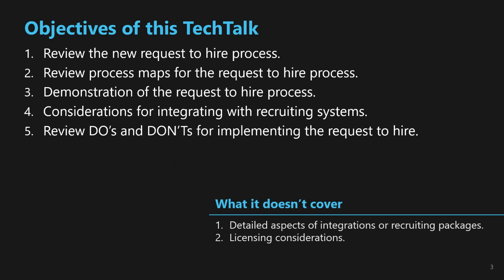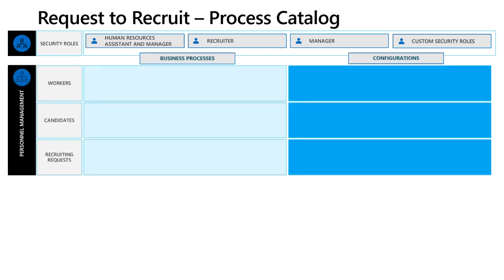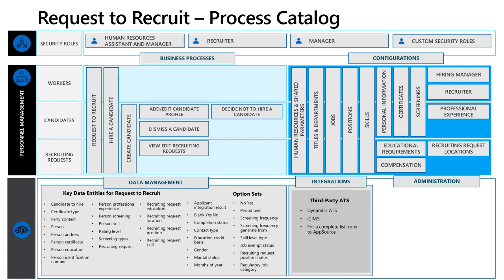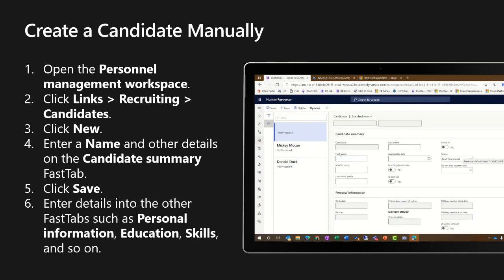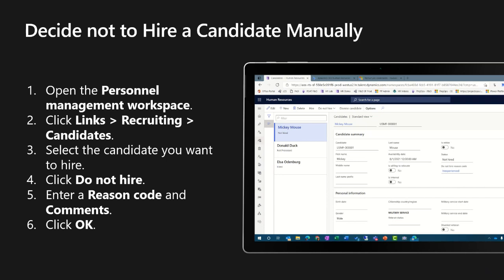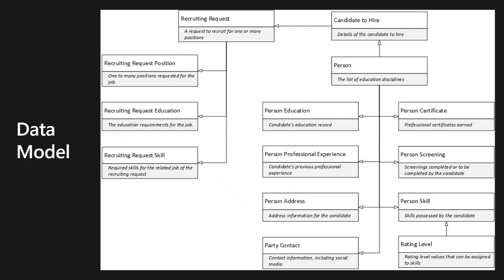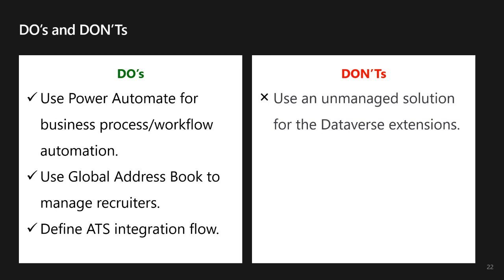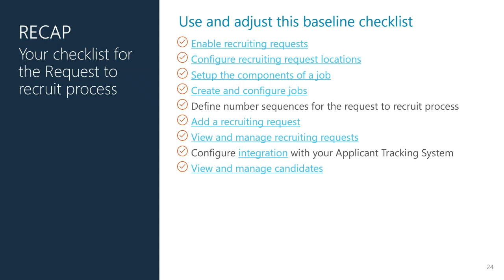Request to recruit and Hire :HR Functional Part 1 : D365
the capabilities available in Dynamics 365 Human Resources.

Part 2: Request to Recruit and Hire Process
• Configuration of new feature
• Request to hire process map
• Demo request to hire
• Considerations for integrating with recruiting systems
• LinkedIn Talent Hub Overview